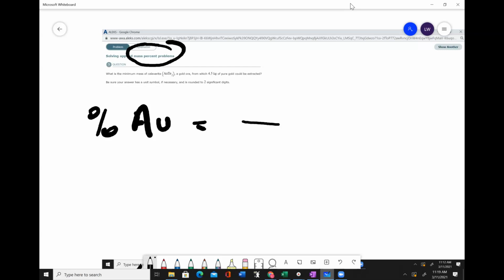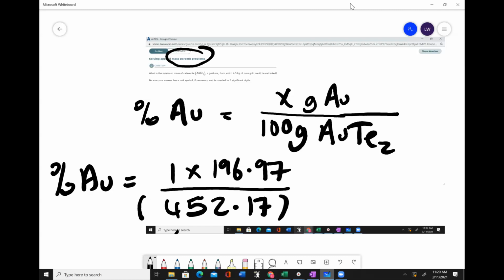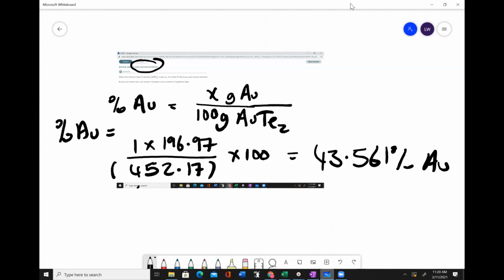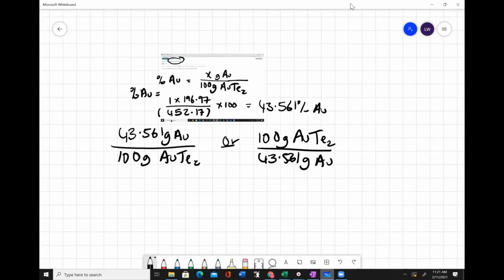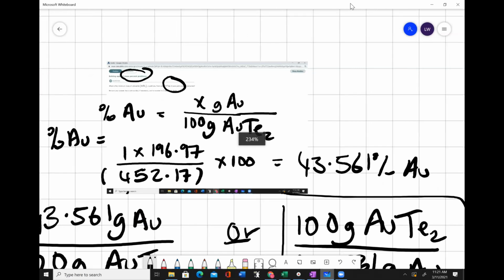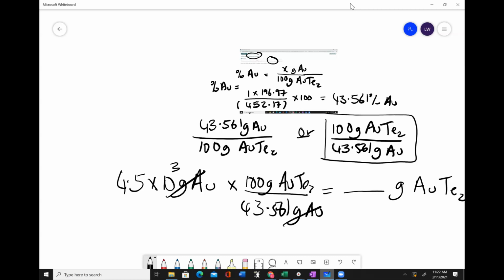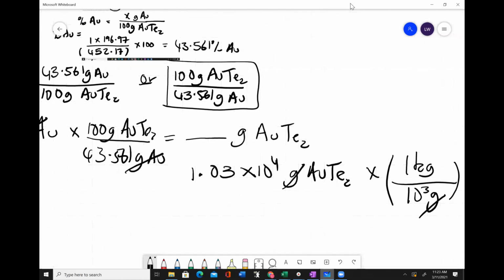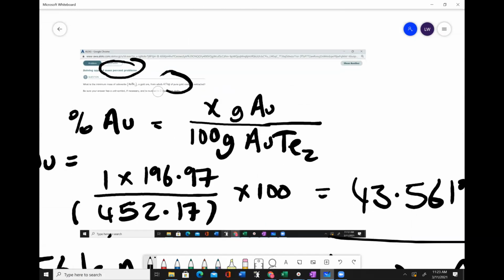Applied mass percent example #2